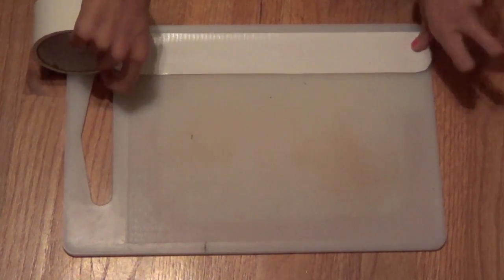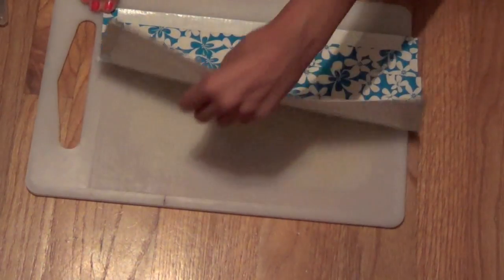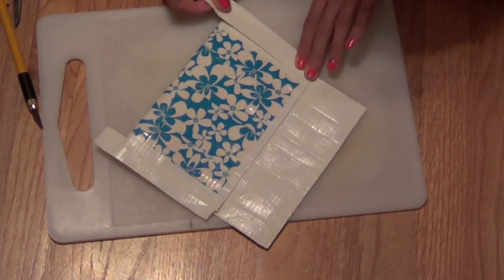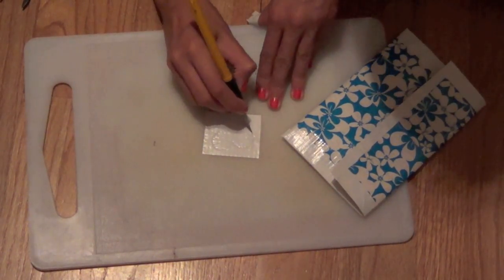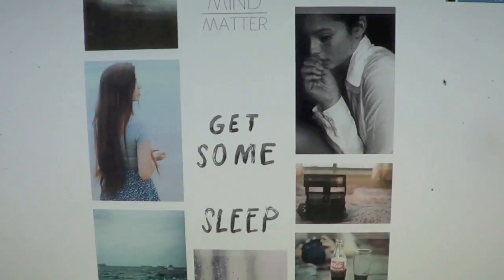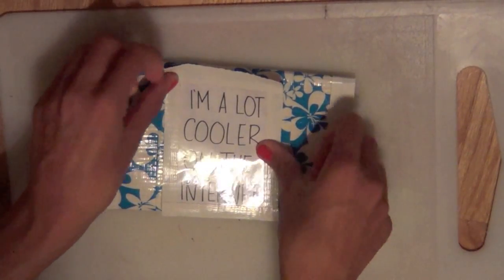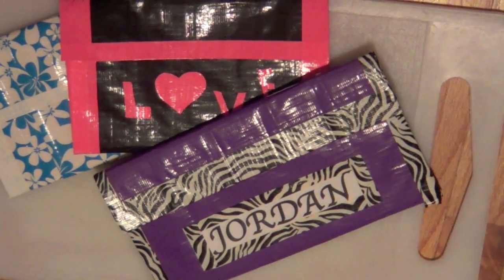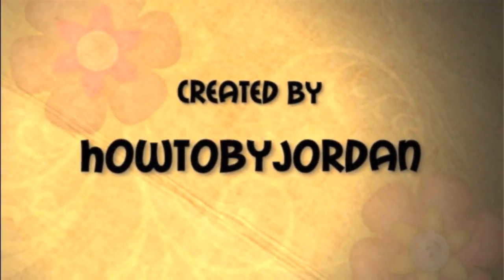DIY Duct Tape Pencil Pouch - Back to School -HowToByJordan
I love this tutorial because you can change it however you want to fit your own personal style. And it is SO easy!

HowToByJordan's channel is all about DIYs. She posts a variety of tutorials for girls/teens including videos about hair, make up, accessories and more. :)

Editor: imovie

Age: 14

Camera: Sony Full HD Flash Memory Camcorder